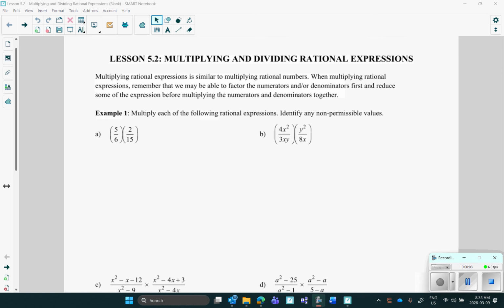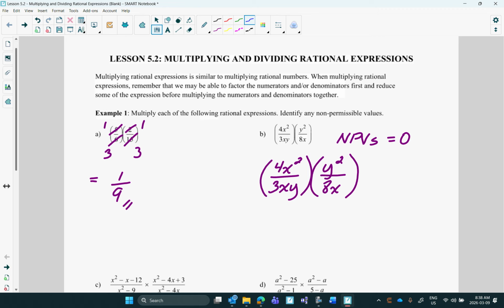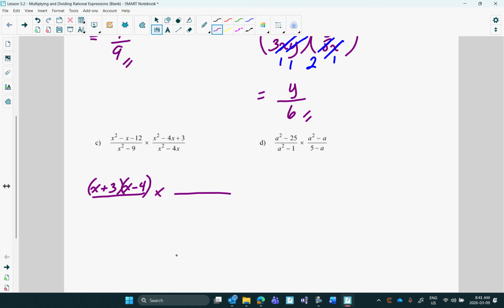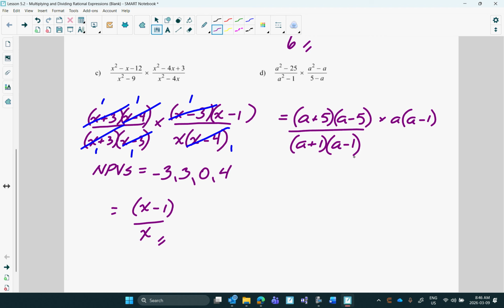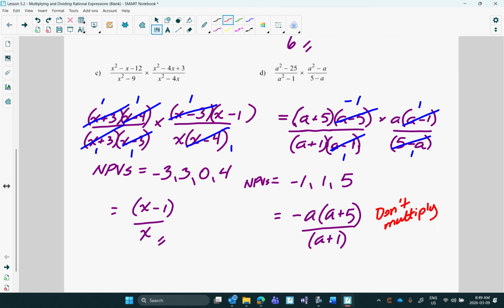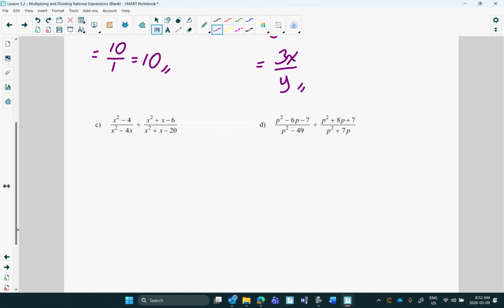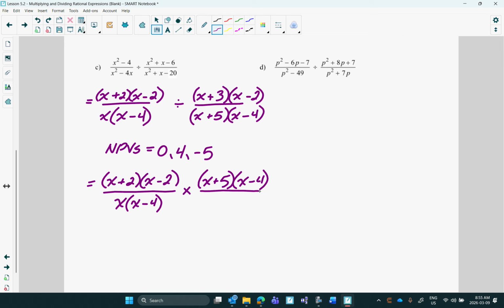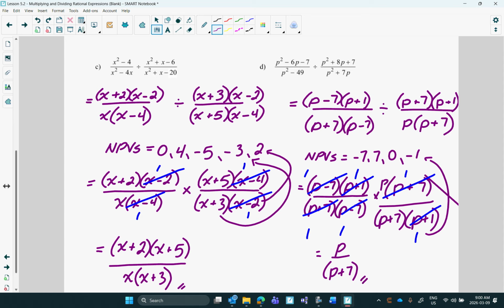Lesson 5.2: Multiplying and Dividing Rational Expressions (Video Lesson)